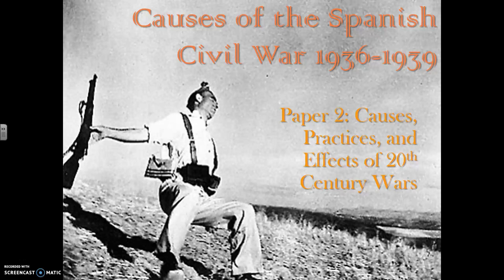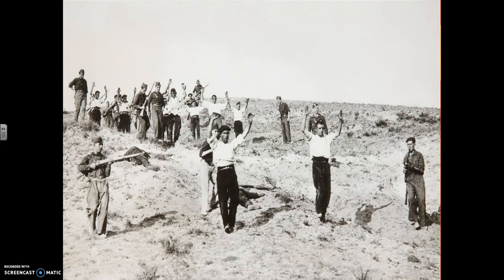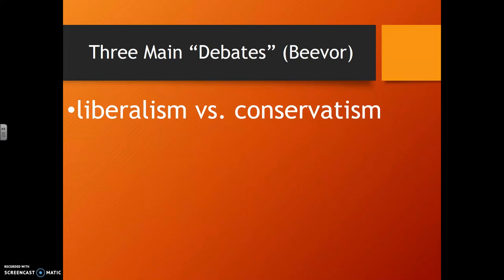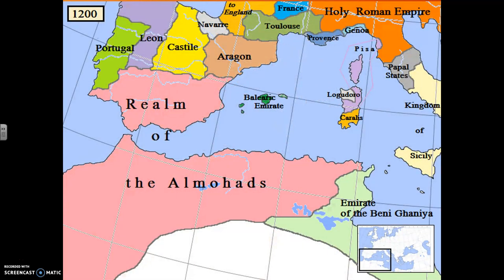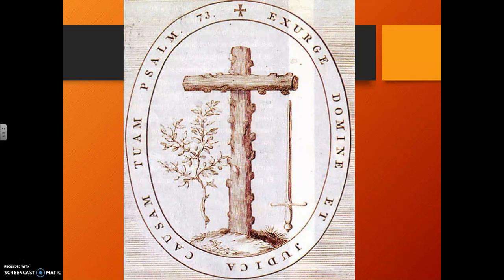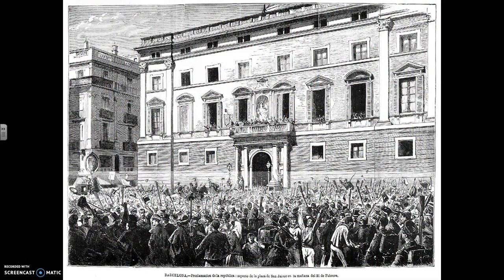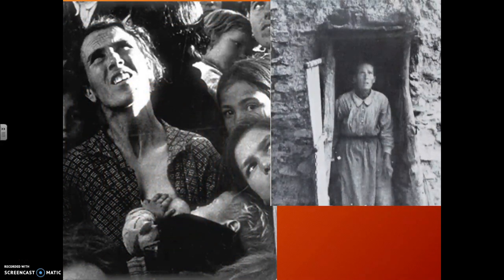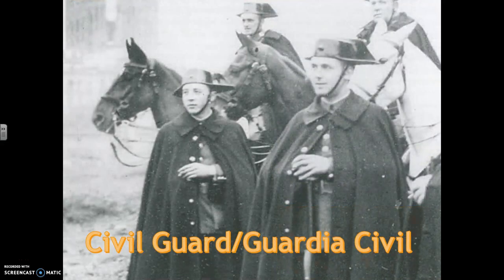Causes of the Spanish Civil War 1